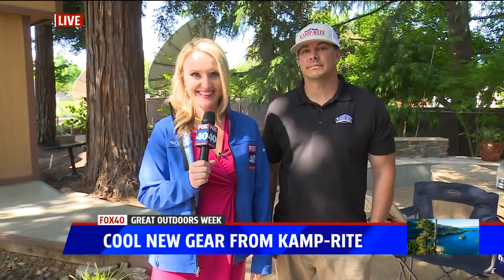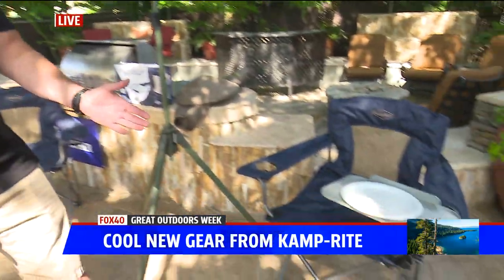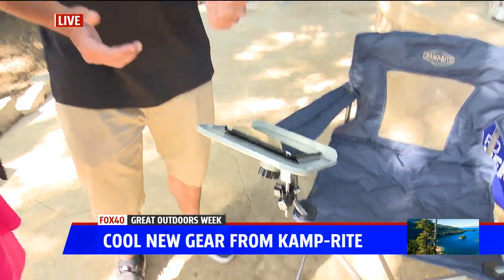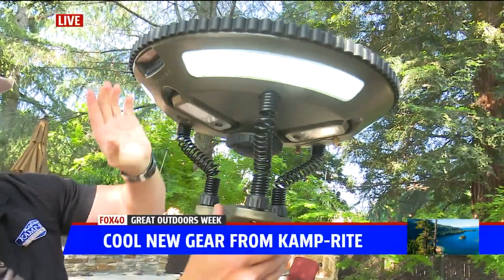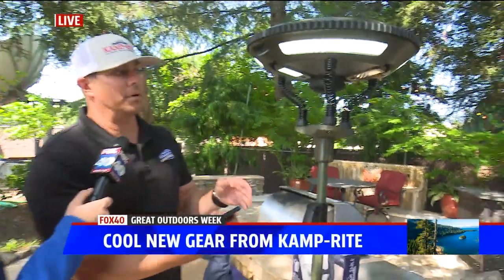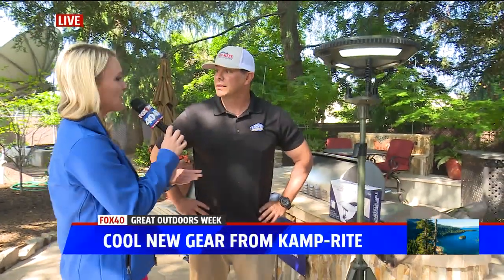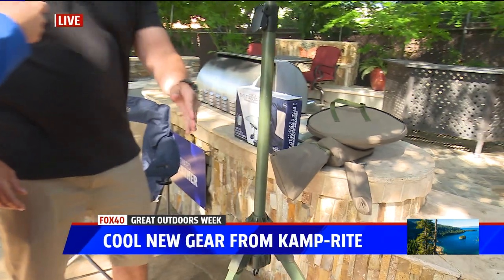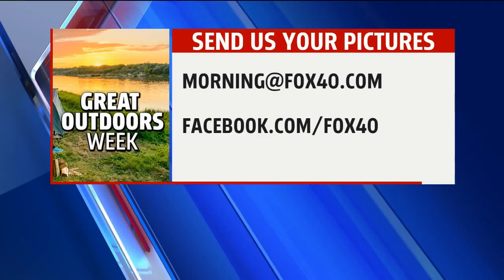Kamp-Rite on Fox 40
Kamp Rite Shows off their coolest new camping gear.